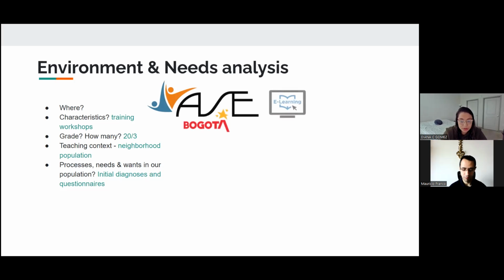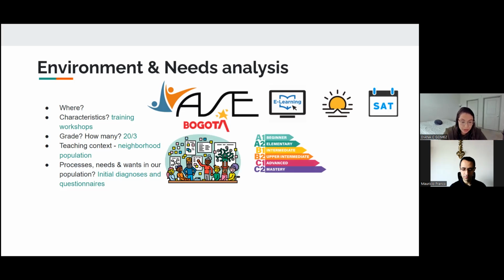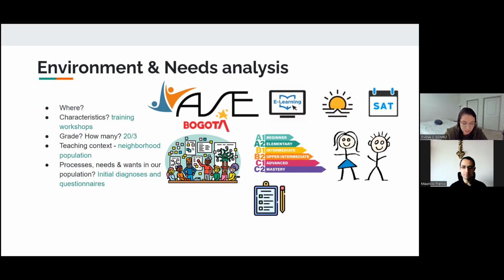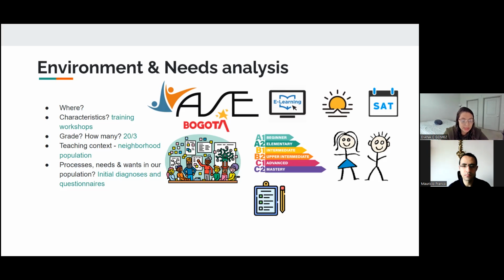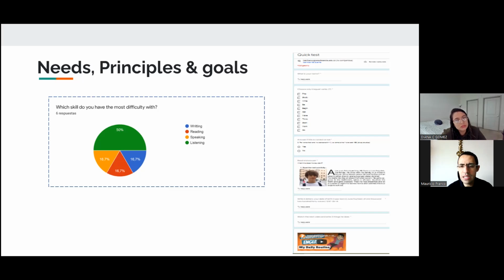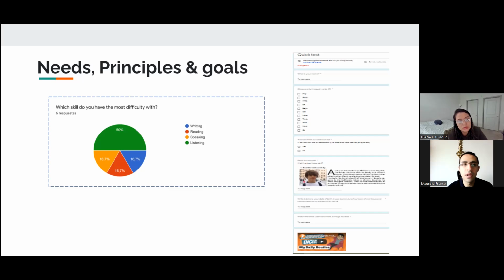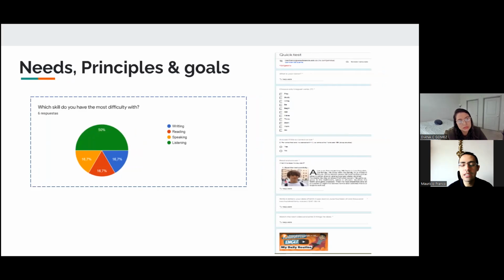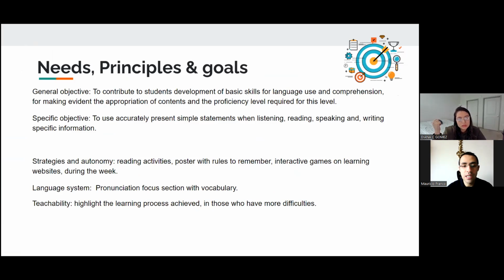Oral Socialization group 8